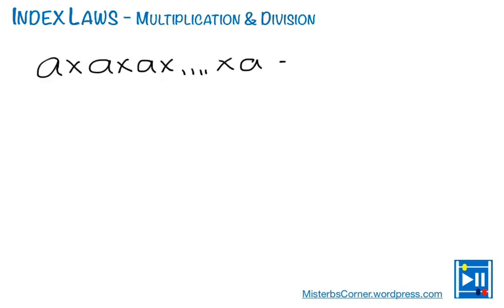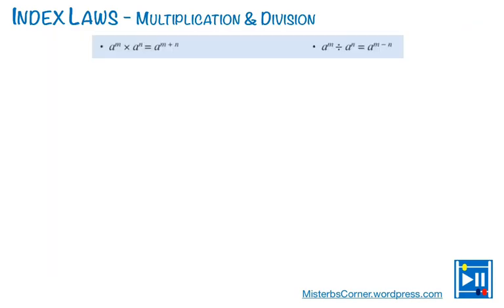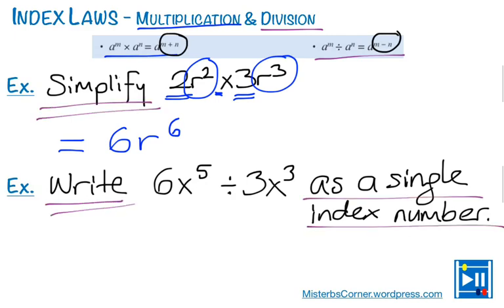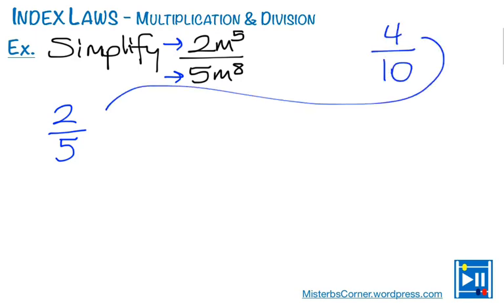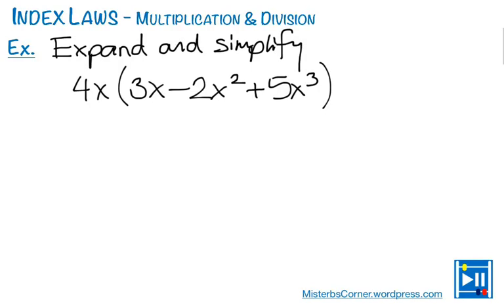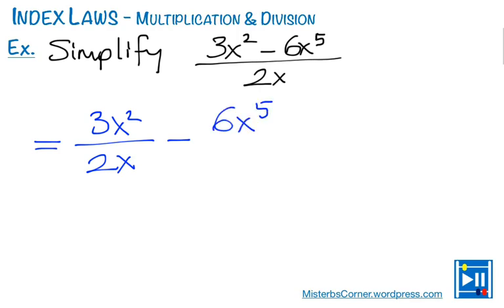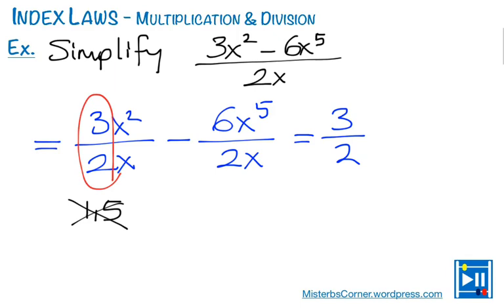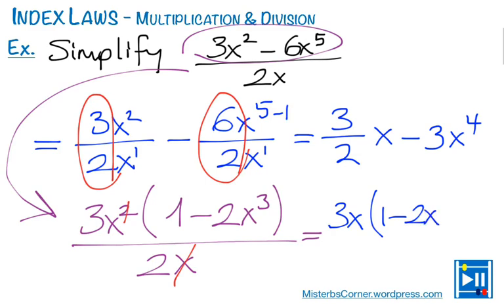Index Laws - Multiplication and Division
This A Level video is about Multiplication and Division Rules in Indices. Please visit misterbscorner.wordpress.com for more!